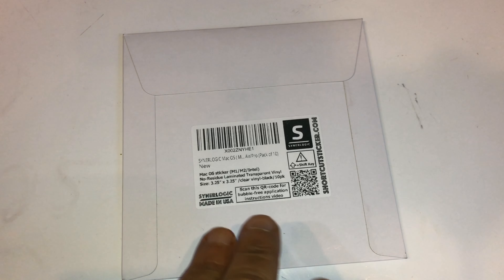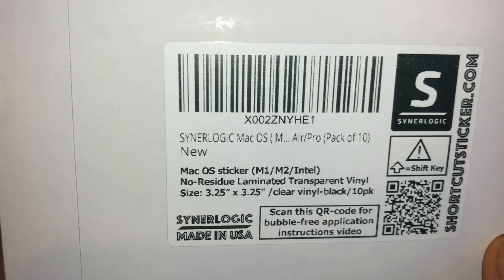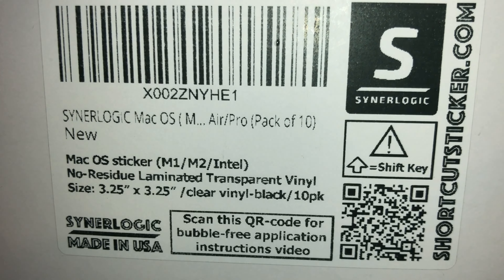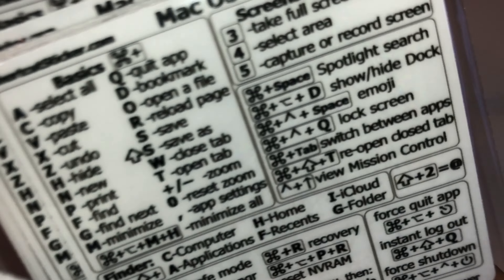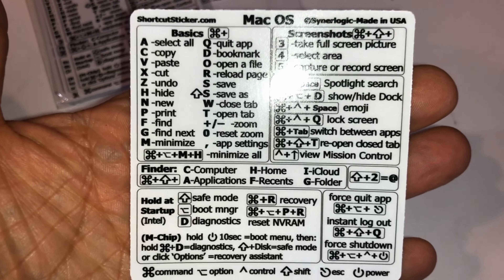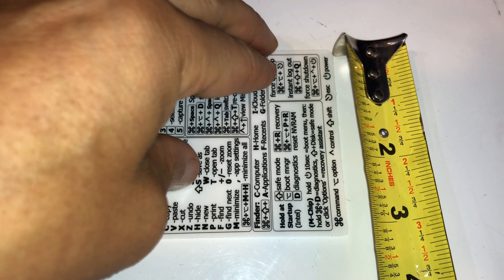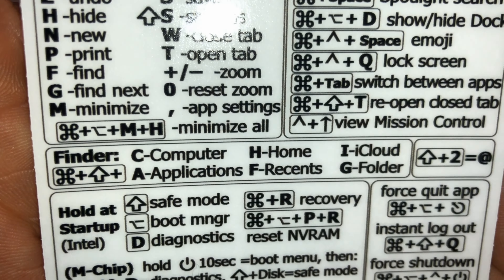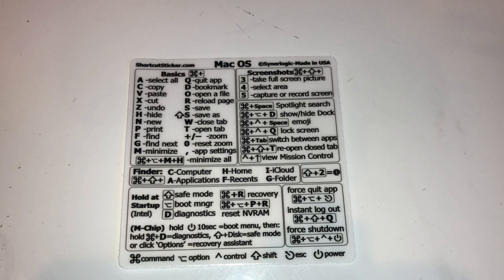SYNERLOGIC Mac OS Keyboard Shortcuts No-Residue Clear Vinyl Sticker Label Compatible MacBook Air Pro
SYNERLOGIC Mac OS (Ventura/Monterey/Big Sur/Catalina/Mojave) Keyboard Shortcuts, M1/M2/Intel No-Residue Clear Vinyl Sticker, Compatible with 13-16-inch MacBook Air and Pro (Pack of 10)
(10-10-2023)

Cost: $11.95